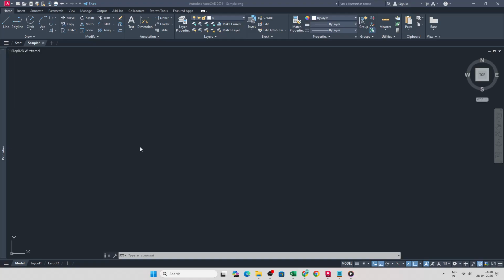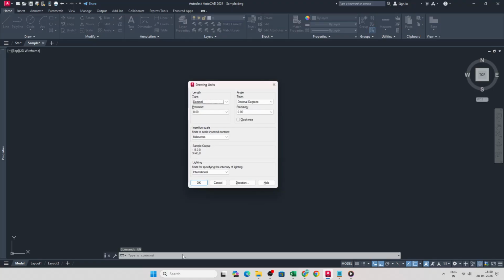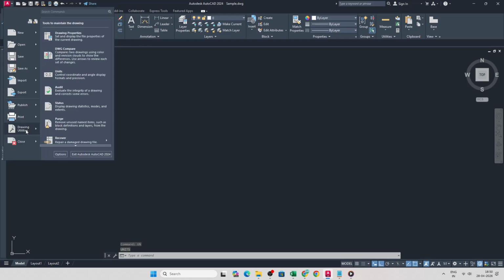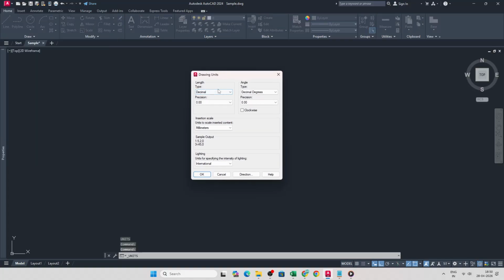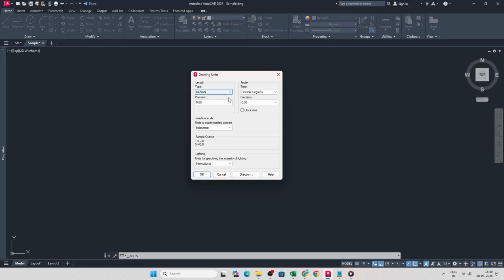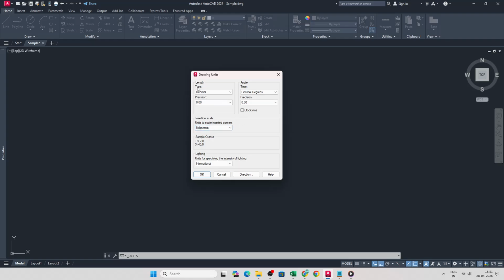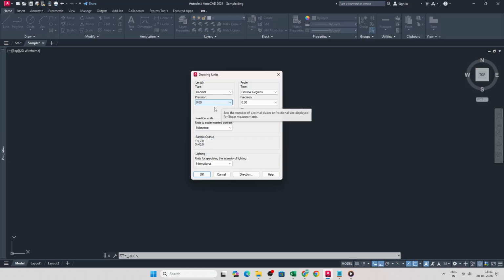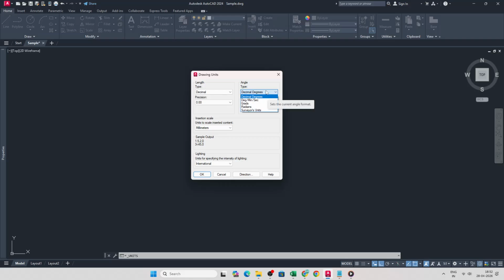AutoCAD: How To Check Units & Change Them Easily (Step By Step)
Master AutoCAD units with this quick tutorial on how to check units and change them easily in your DWG files. If you are looking for an AutoCAD units setup guide to fix scaling issues, this video is for you.